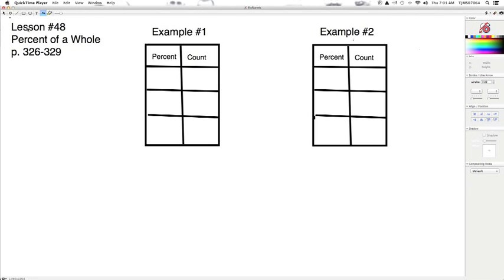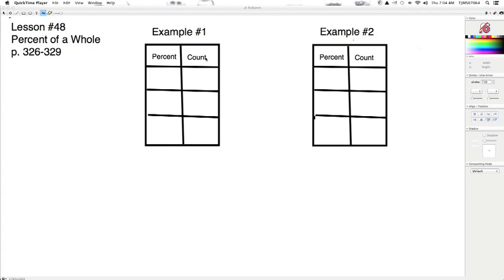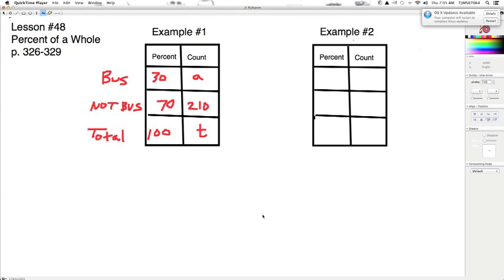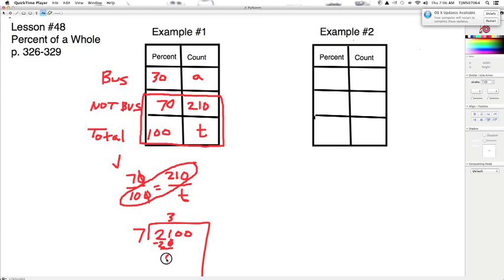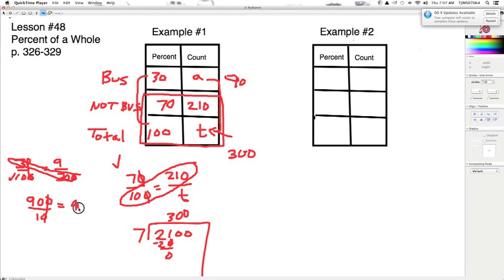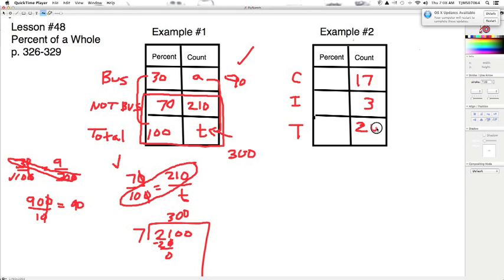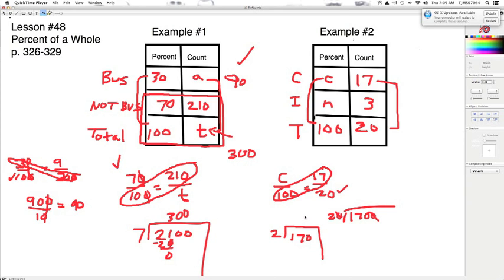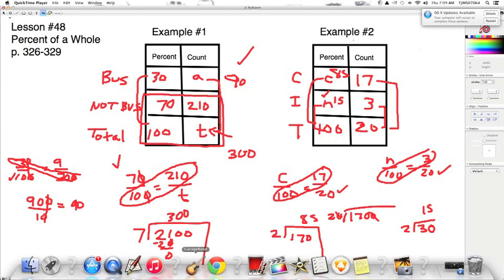Lesson #48 - Percents of a Whole